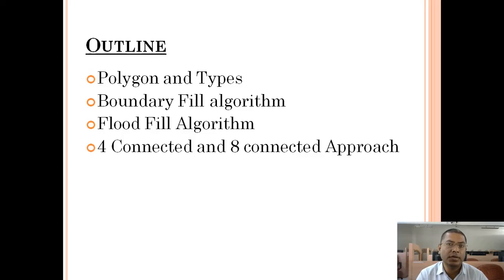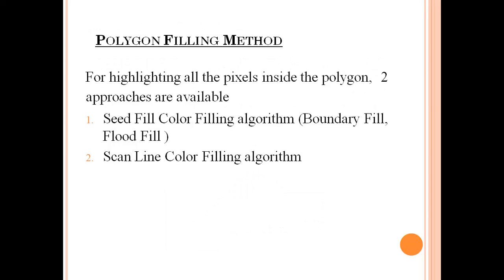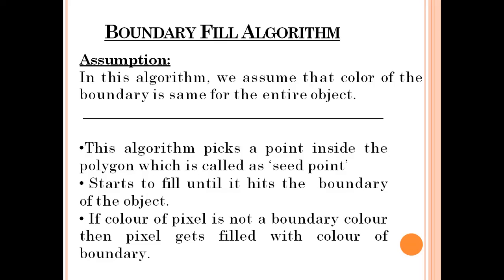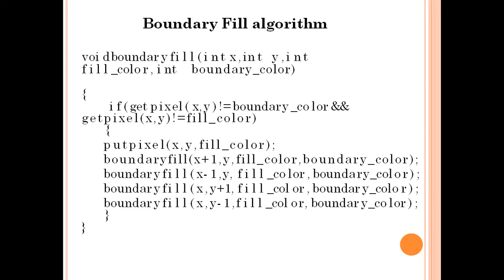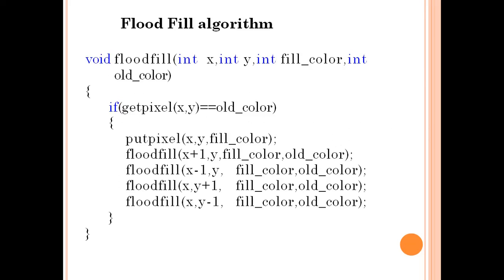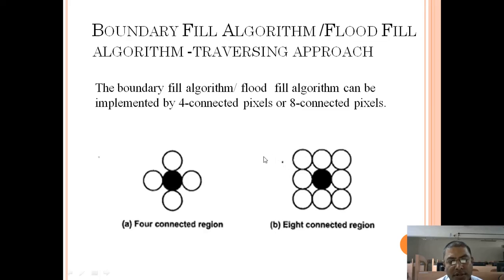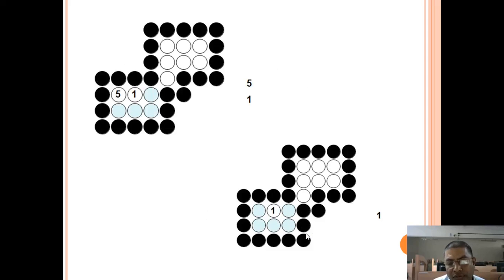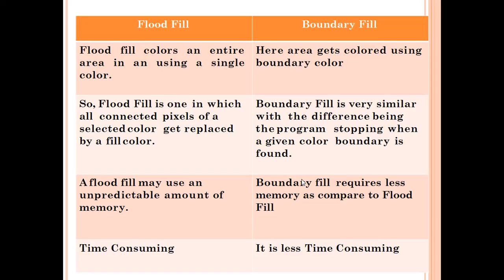Polygon filling Algorithm